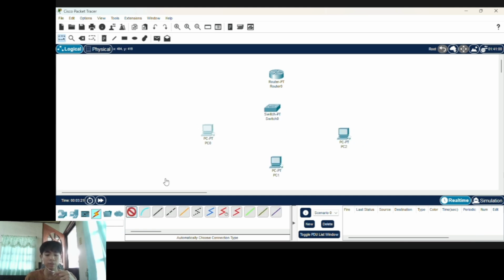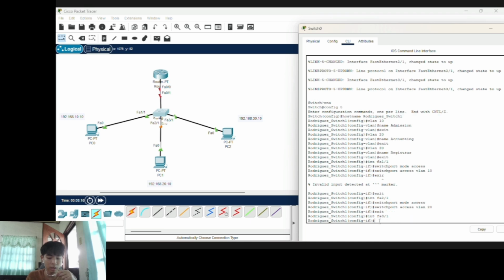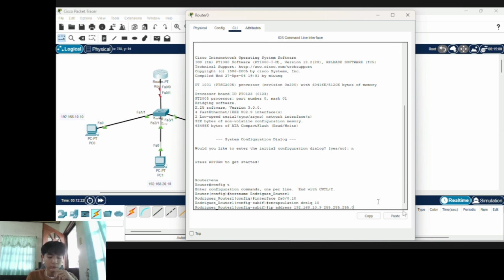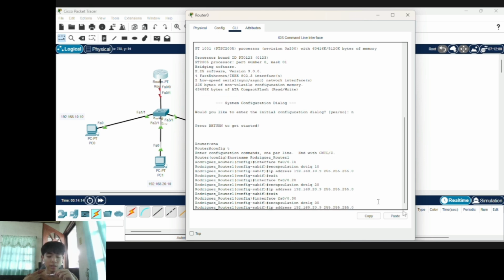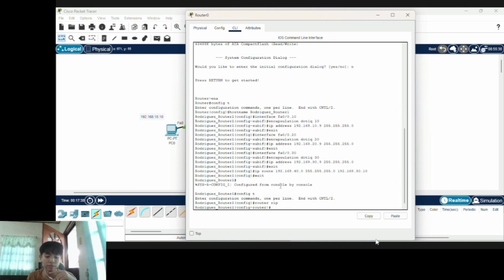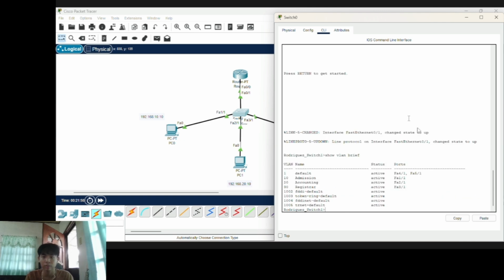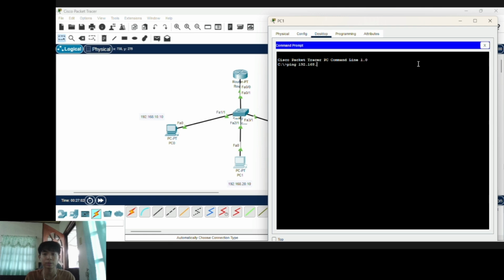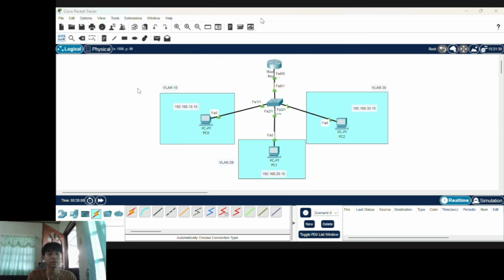RODRIGUEZ ITP105 MIDTERM LAB EXAMINATION